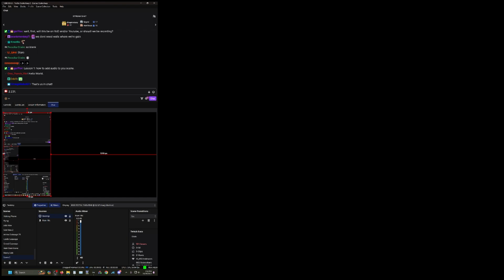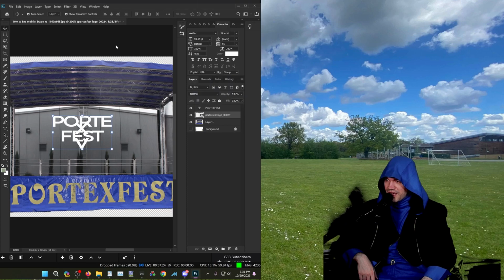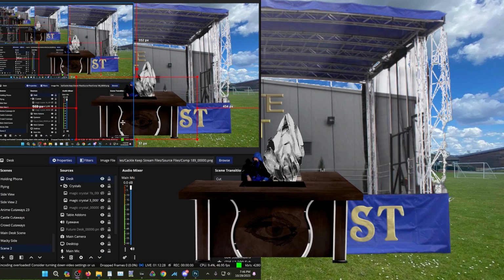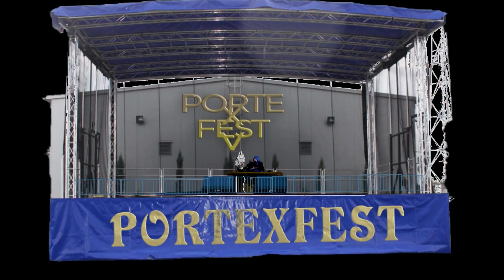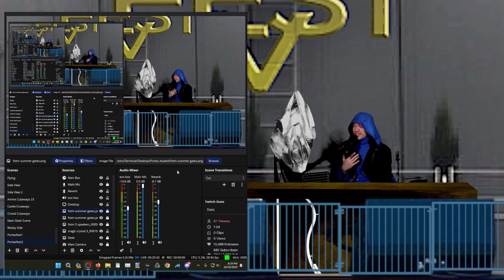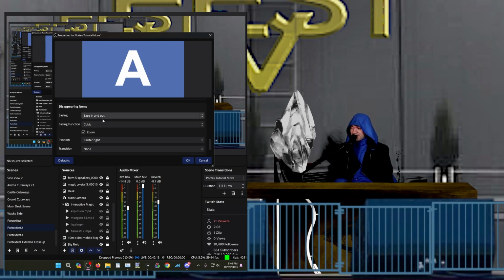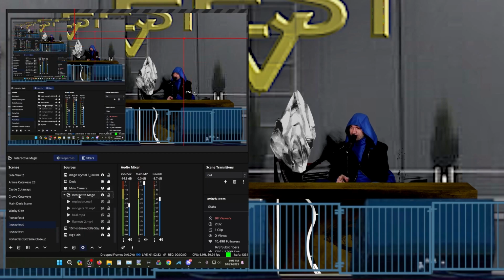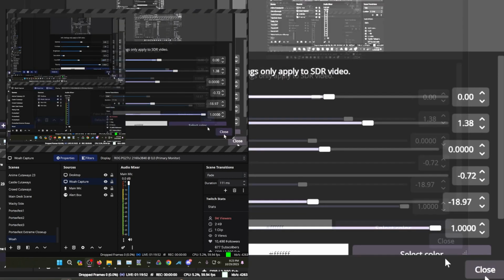The ForestofWires Wizardly OBS Tutorial & Seminar [2023 Edition]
My live seminar about OBS and TouchPortal.